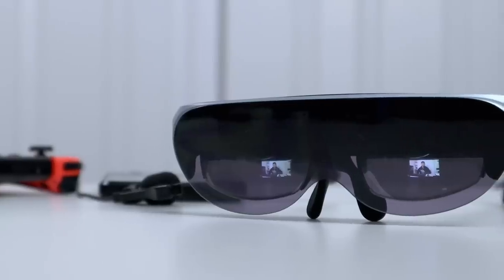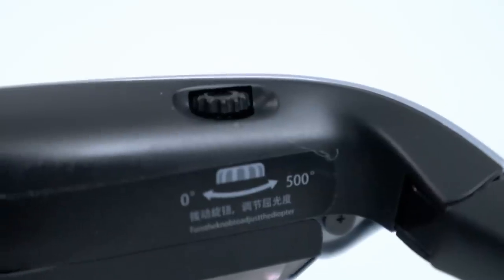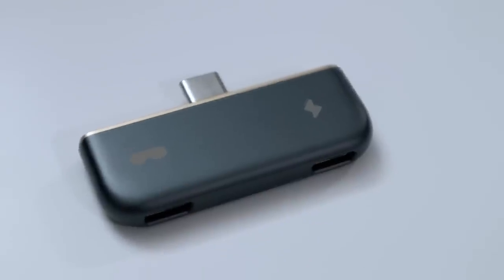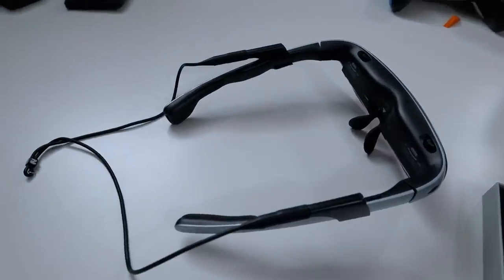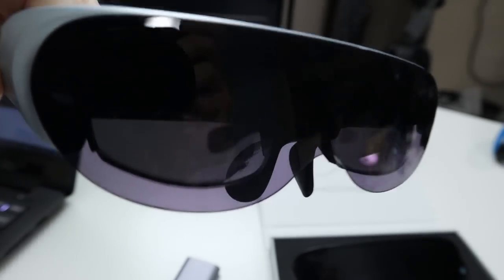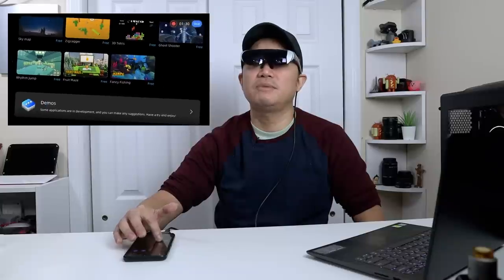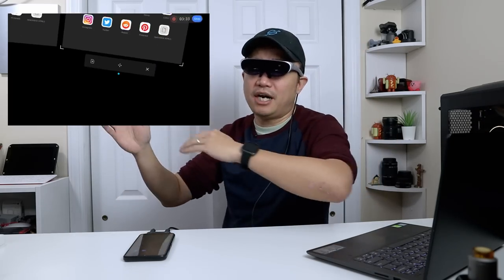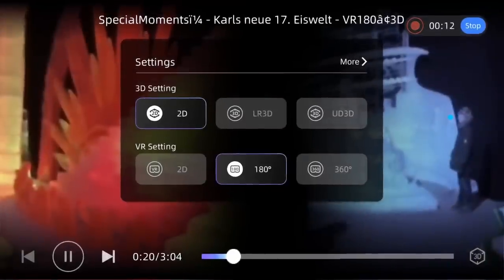Rokid Air Glasses+ Rokid Hub - Portable 120-Inch Monitor For Your PC, Switch, Xbox, or PS5!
Reviewing Rokid Air AR Glasses along with all the accessories. I even managed to get multi monitor support to project into the glasses! thanks for the view!

○○○ LINKS ○○○

Rokid Amazon US

○○○ SHOP ○○○